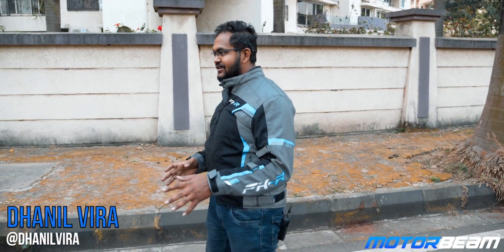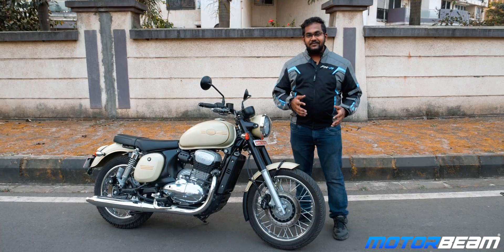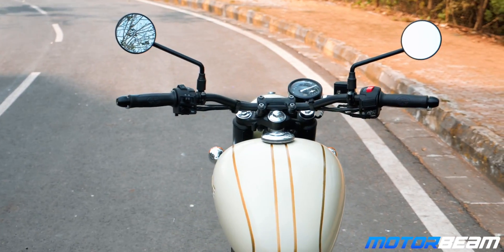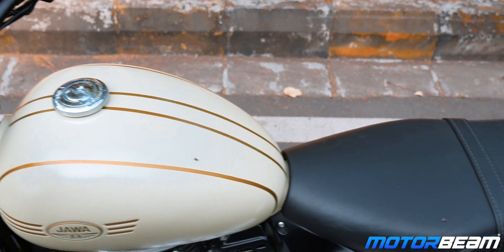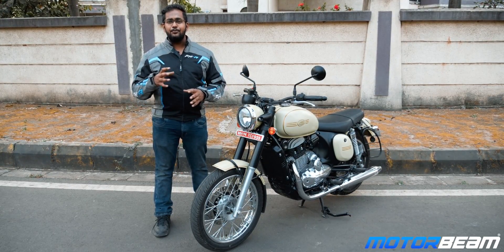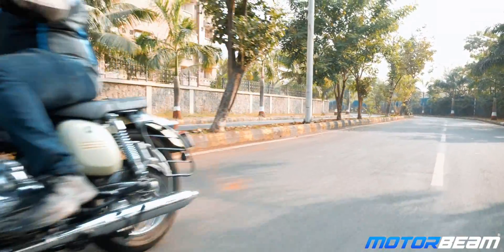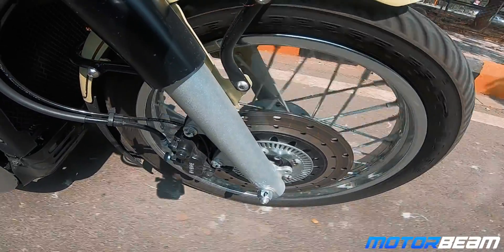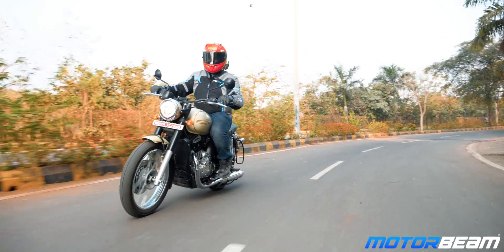2020 Jawa 42 Review - Modern Retro Classic | MotorBeam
The Jawa 42 is a modern retro version of the classic old Jawa. It, however, shares the same engine configuration as well as the cycle parts from the Jawa standard. Finished in matte colours this Jawa 42 looks quite good, while it also carries quite a few differences from the Jawa standard. In today's video, we tell you what are the differences between the Jawa 42 and the Jawa standard.